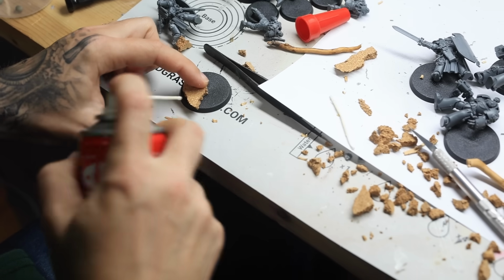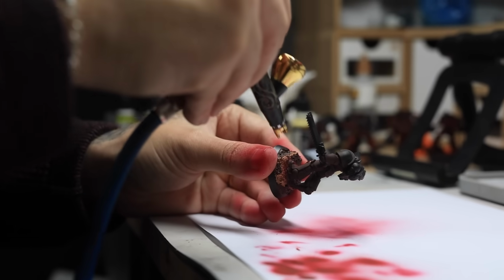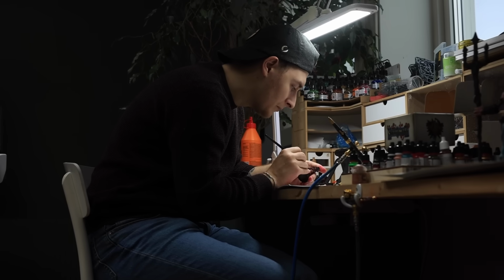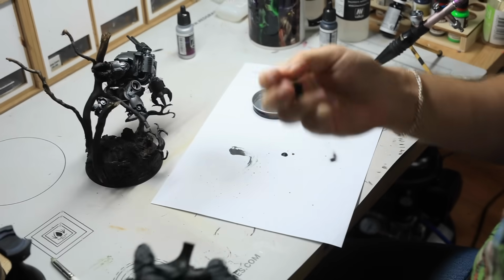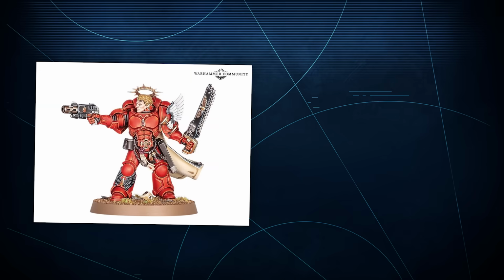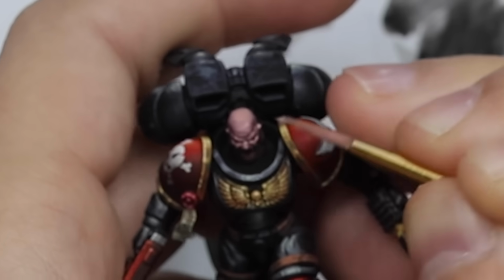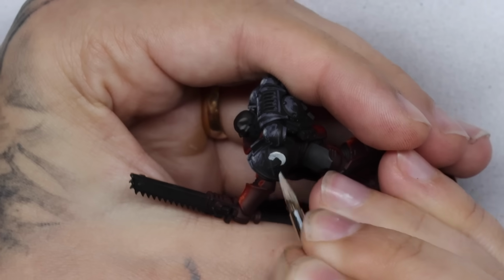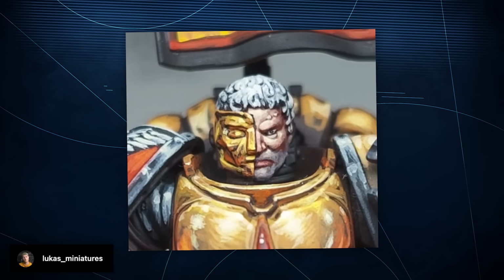How to paint the most difficult Warhammer 40k Army - Blood Angels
Try the game Tacticus FOR FREE on Android and iPhones here - Code SQUIDVEMBER for some extra Gold and a Requisition Order:

This week, we paint a Warhammer 40k Blood Angels army, and teach you all about the Death Company color scheme. Everything you need to know to paint your warhammer like a god.

Videos edited by Maxime Dader & Viktor Westermark